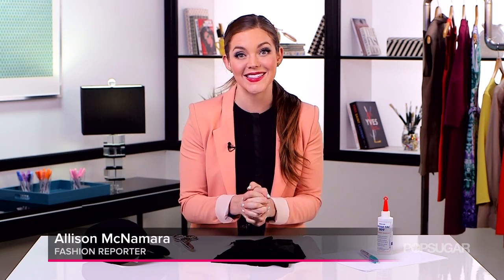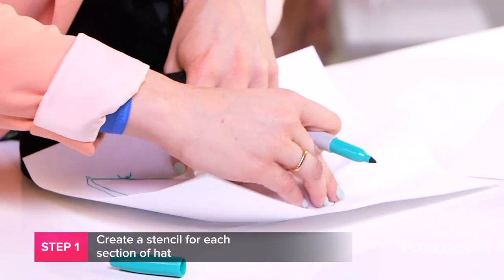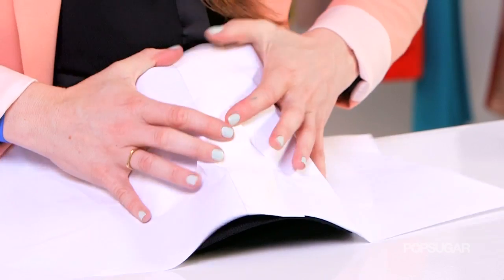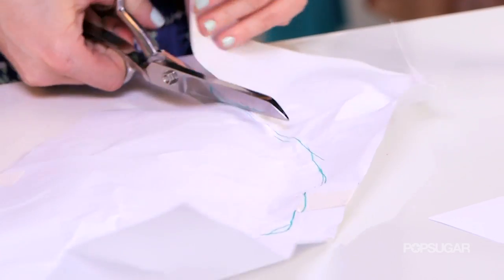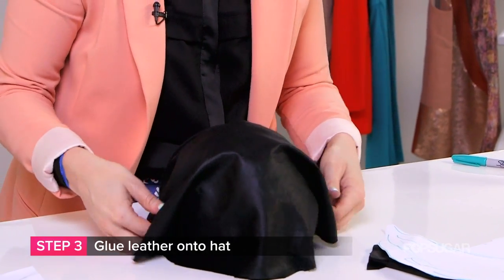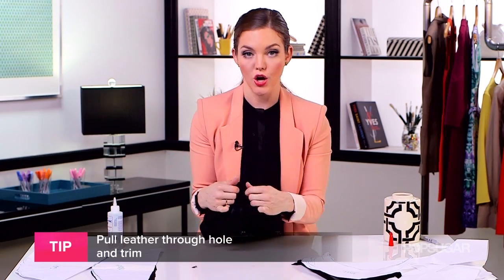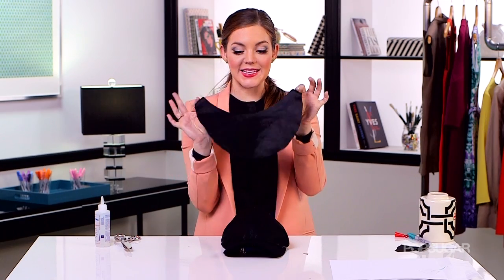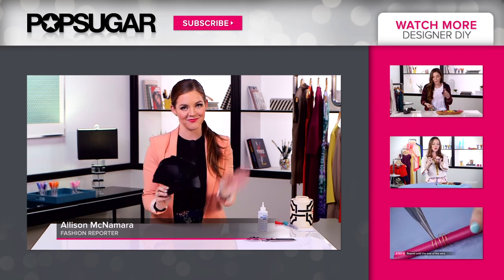DIY Fashion | How to Make a Leather Baseball Cap | Designer DIY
The baseball hat is getting a fashion-forward make-over with leather! Leather baseball hats were all over the runway for the season at places like Alexander Wang and DKNY, and we're hoping on the trend by making our own! In just a few simple steps, you can be testing out this trend yourself. Watch on and let us know what you think!